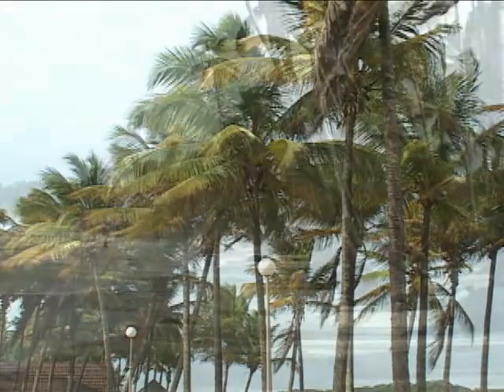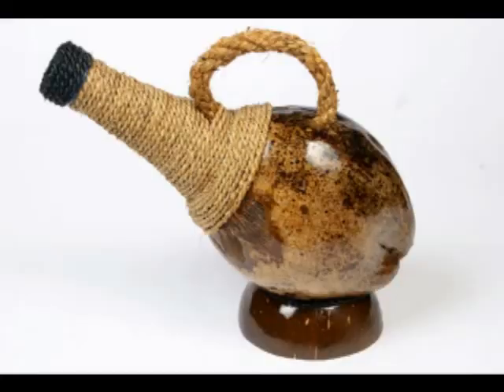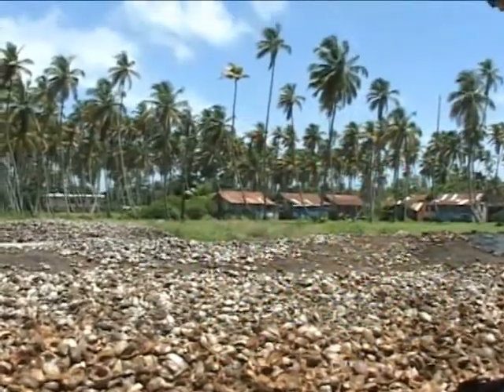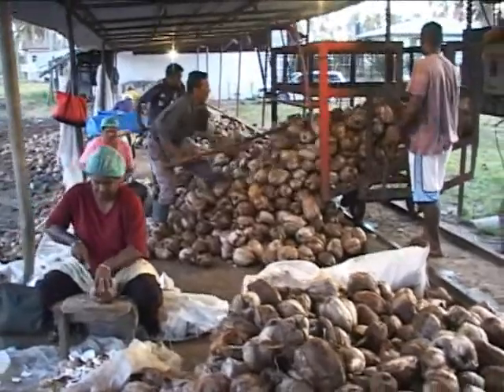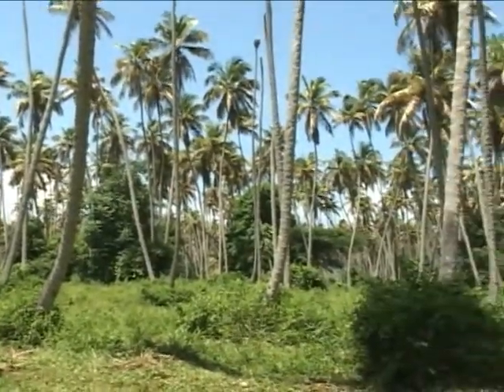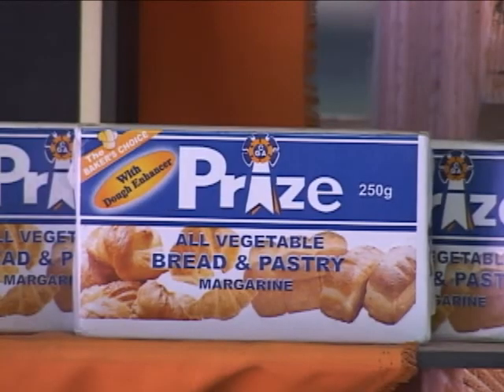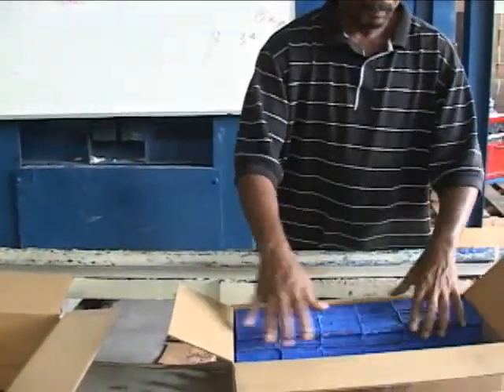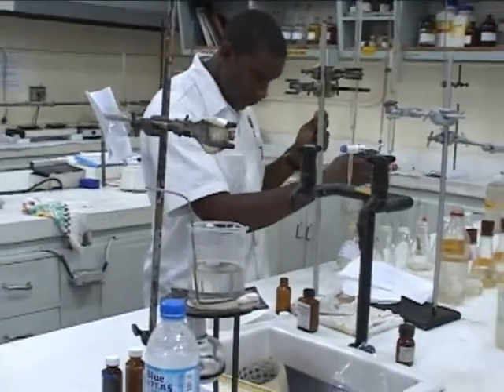The Amazing Coconut - Science For All (2009)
Coconut oil is used in the production of a wide range of edible and non-edible goods. Join us in this episode of "Science for All" as we examine the coconut: how it affected the agricultural landscape of Cedros, what are its modern uses in daily living, and how we make commercial food products from copra. We also re-open the debate on whether the Lauric Acid contained in coconut oil is healthy or not for us. The link between coconuts and nutrition is explained by lifelong coconut researcher, Dr. Reginald Griffith in the Ministry of Agriculture, a world-recognised expert in the field.